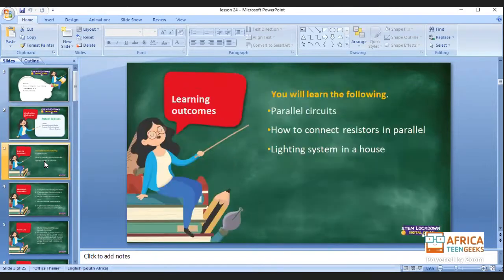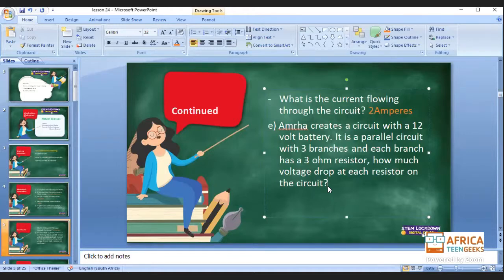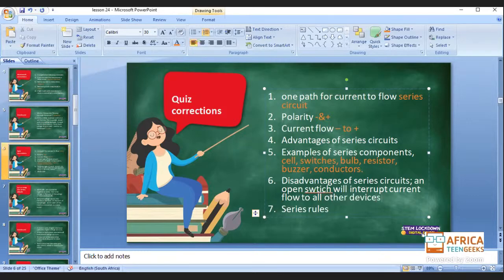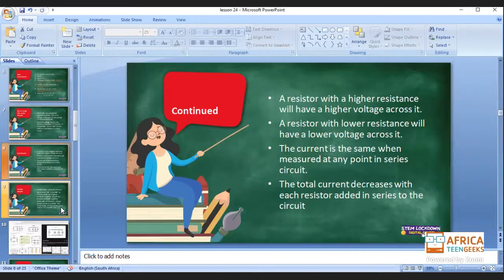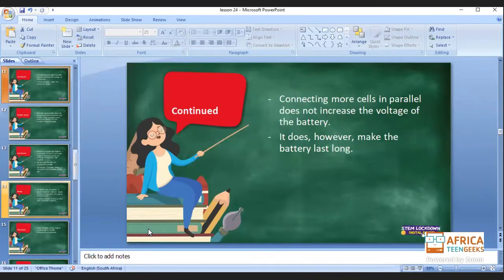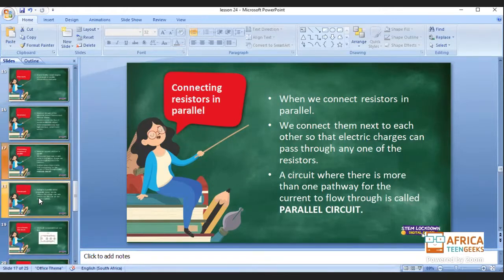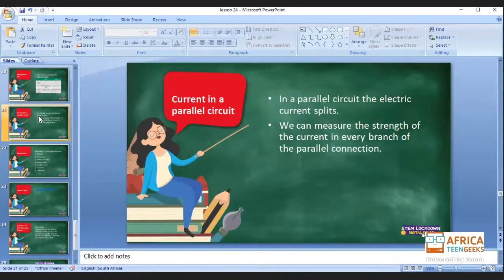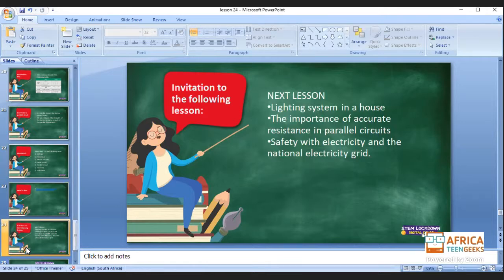Grade 9 Natural Science 25 May 2020